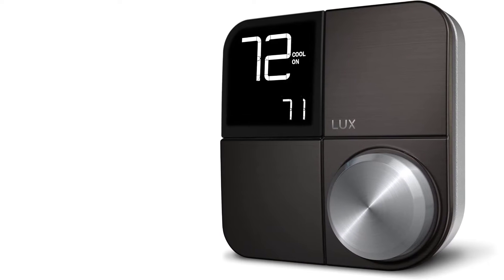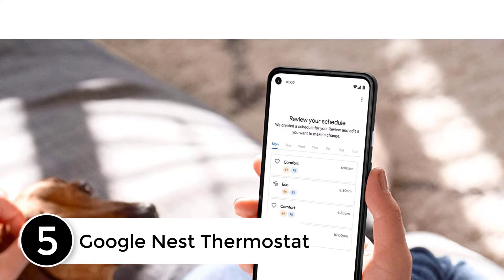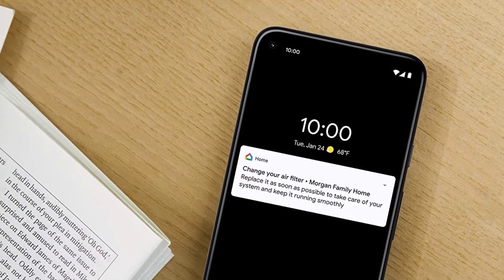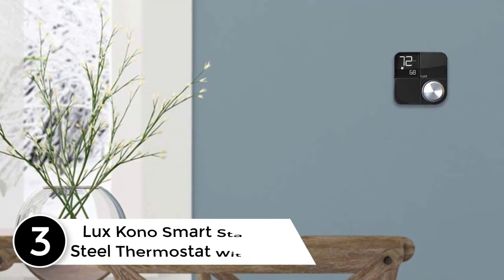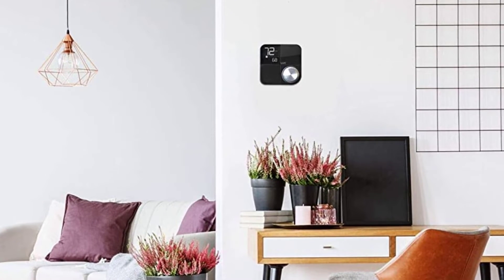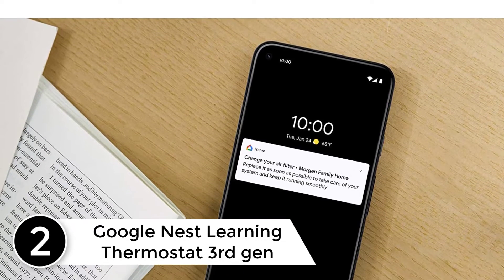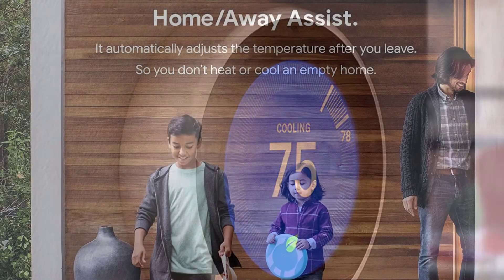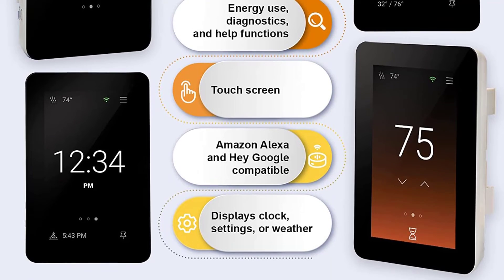Top 5 Best Smart Thermostats to Help You Save Energy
▶️ 5. Google Nest Thermostat.

▶️ 4. Ecobee 3 Lite.

▶️ 3. Lux Kono Smart Stainless Steel Thermostat with Wi-Fi Compatibility.

▶️ 2. Google Nest Learning Thermostat 3rd gen.

▶️ 1. SunTouch ConnectPlus Programmable.